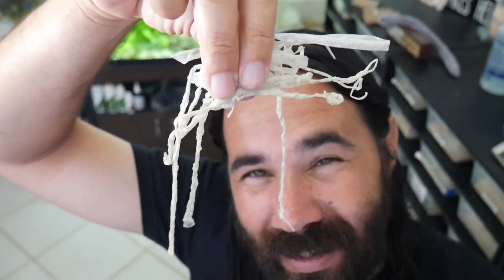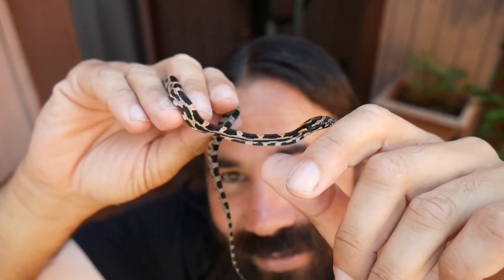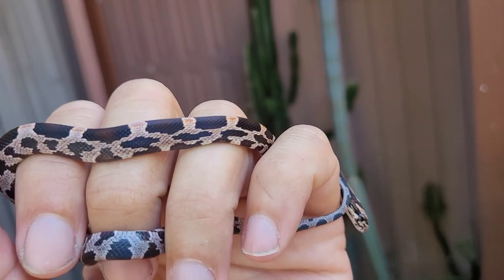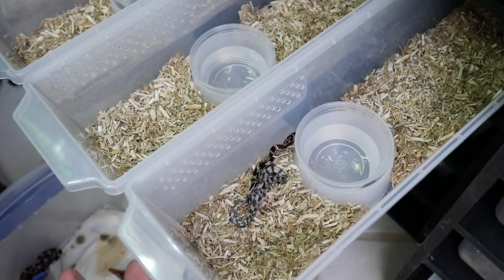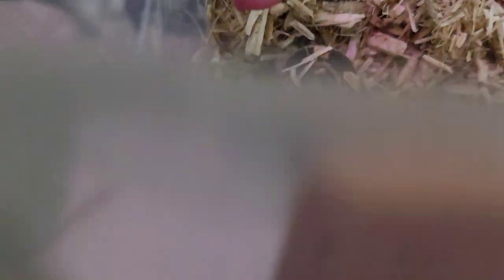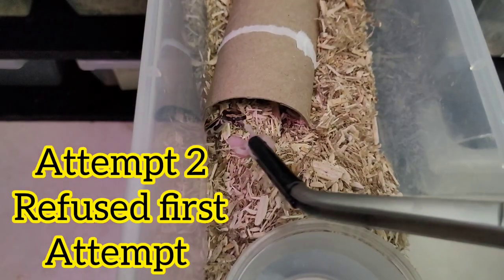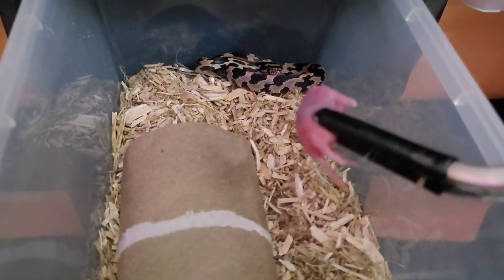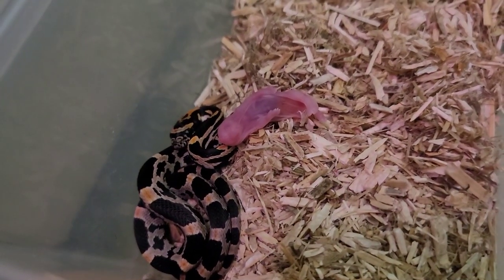Feeding our baby snakes for the first time. My Cornsnake Collection 2022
Cloud Colubrids is so excited because in this video we separate the hatchlings after they shed and will be feeding our baby snakes for the first time. This was from our pairing Paprika x Riddler (Abbotts okeetees)